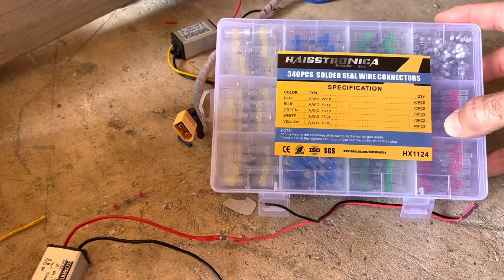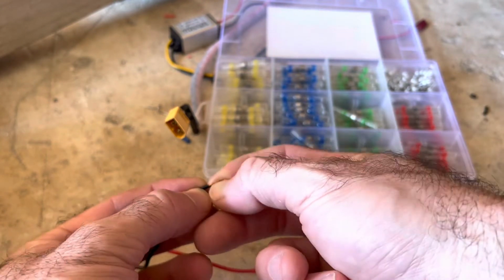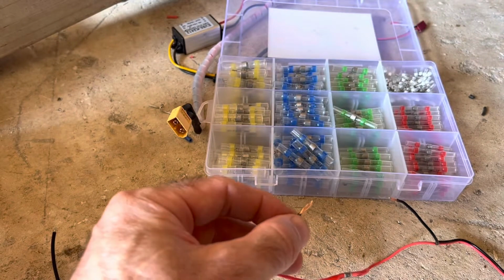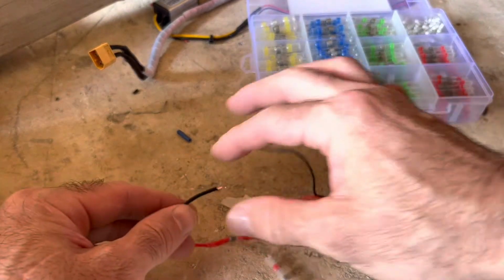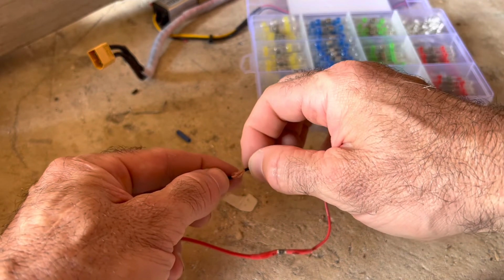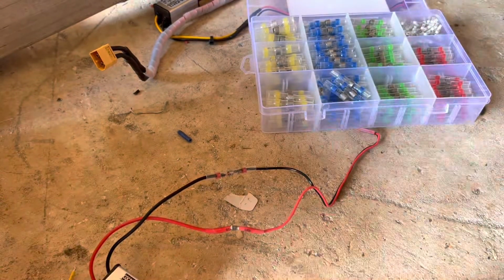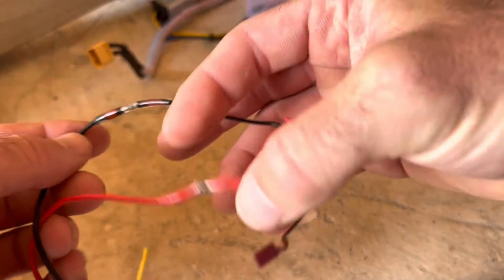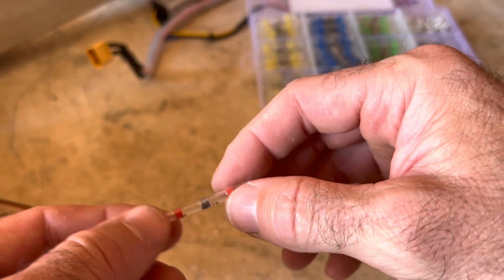AliExpress AirJet DLE170: DLE 170 Solder Wire Connectors